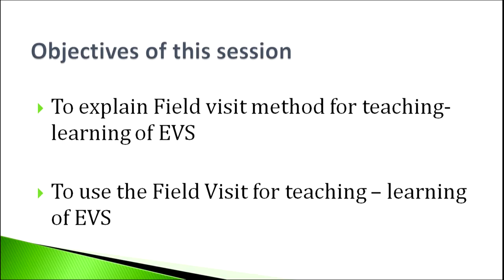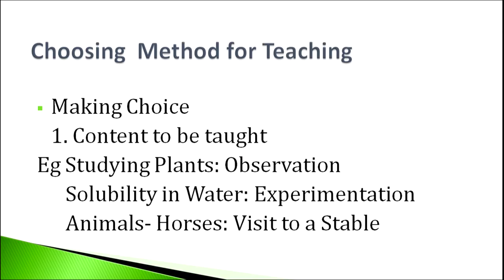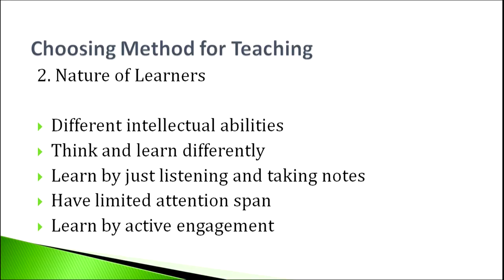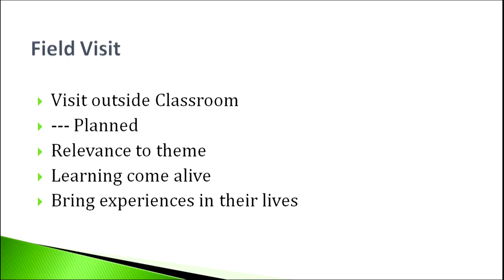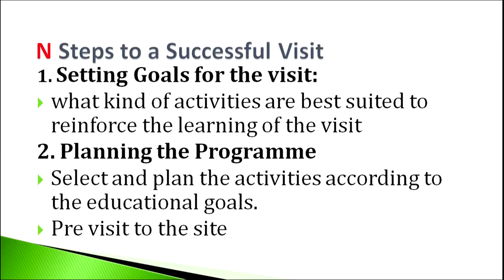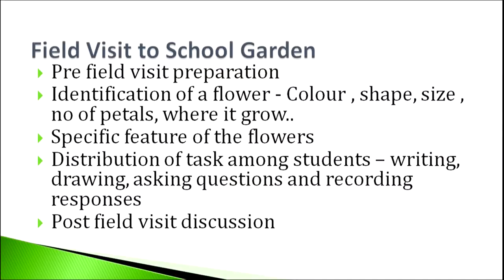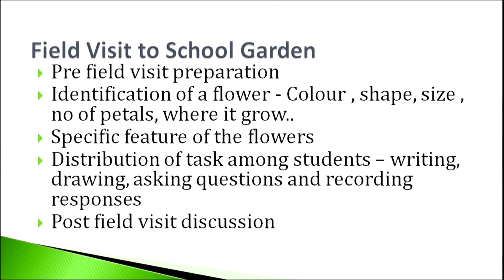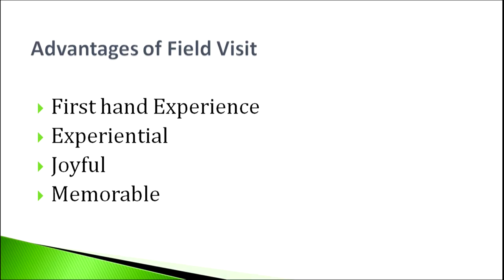Teaching Learning Method:Field Visit